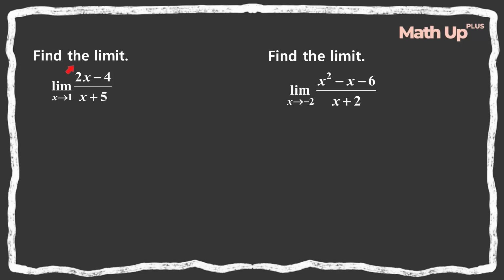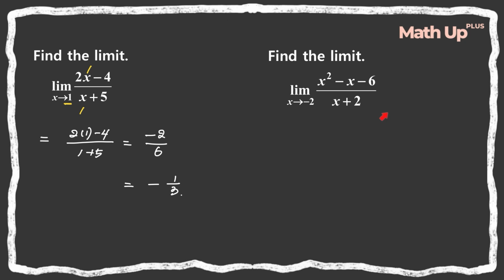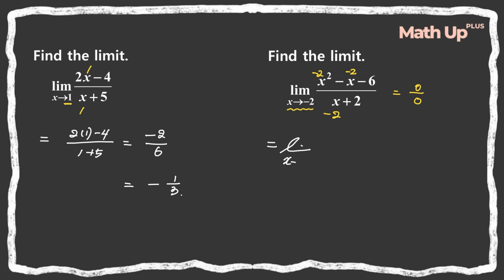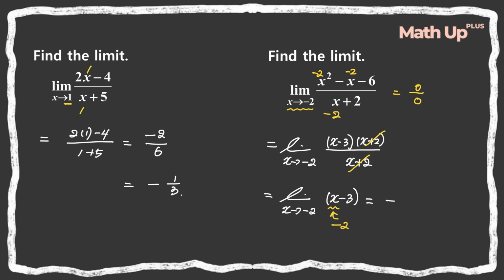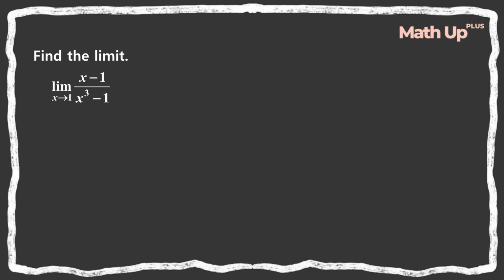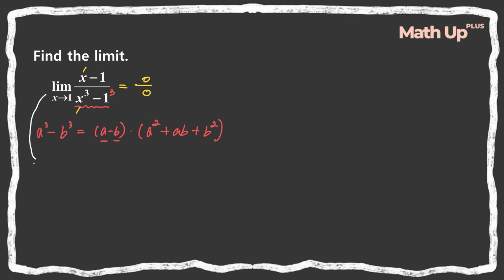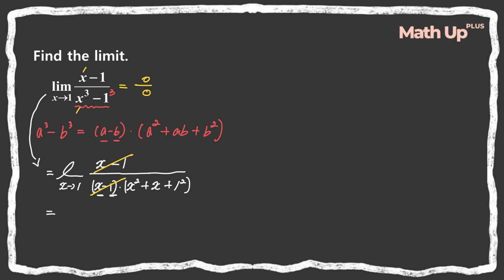Exploring The Limit In AP Calculus AB #2,3,4